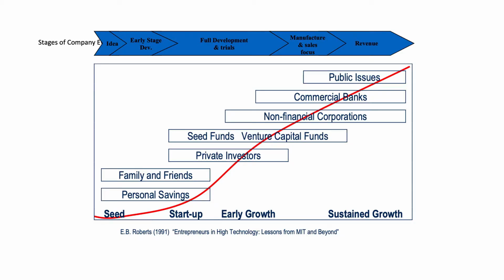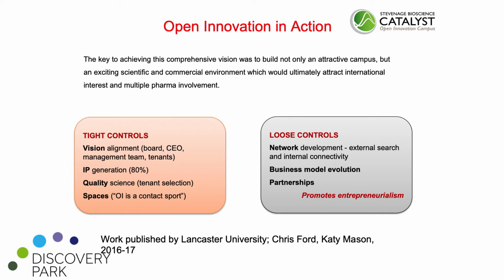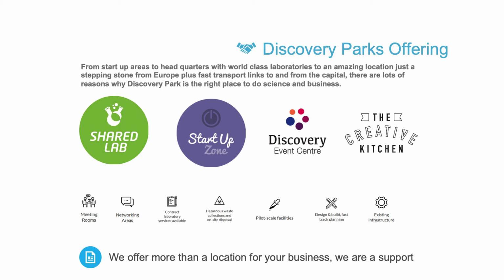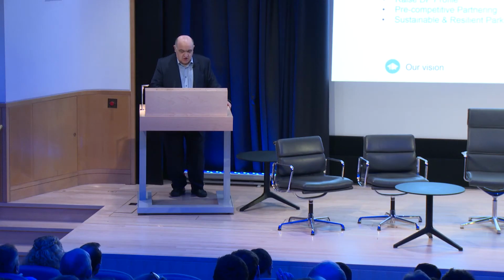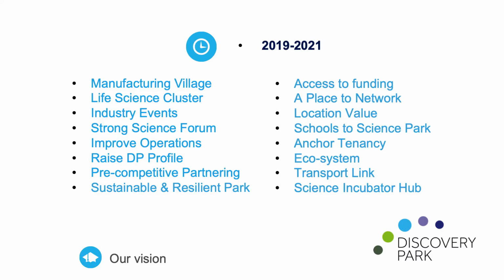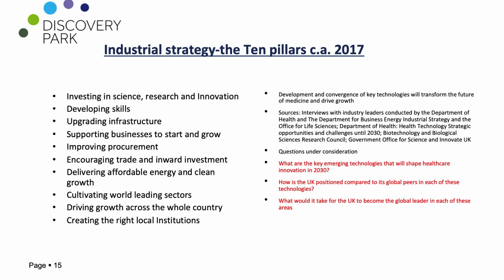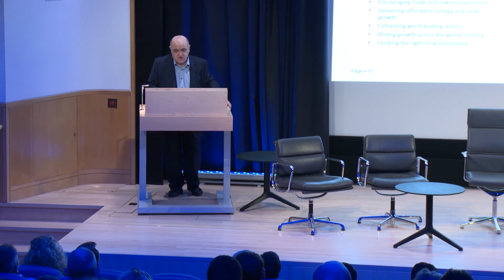UK SPINE Conference 2019: The conundrum of creating frictionless KE | Martino Picardo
Title: The conundrum of creating frictionless KE
Speaker: Dr Martino Picardo, Independent Consultant/Chairman of VisusNano Ltd and Chairman of Discovery Park

UK SPINE 2019 Conference (day 1) in Knowledge Exchange for healthy ageing and affordable medicines. For more information about UK SPINE visit our

The UK SPINE consists of 5 world-leading partner organisations including: The Universities of Oxford, Birmingham, Dundee, the Francis Crick Institute and the Medicines Discovery Catapult. The UK SPINE furthermore seeks input and collaboration with partners from all around the UK and further afield.